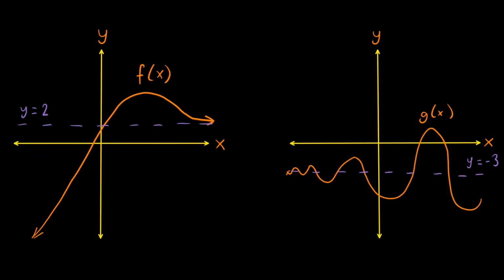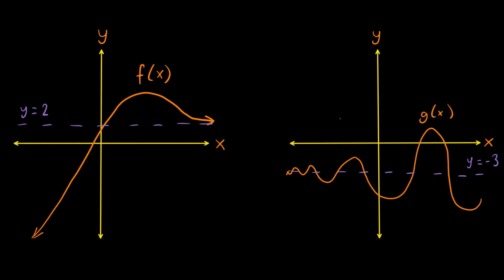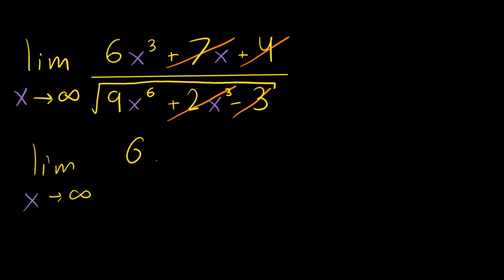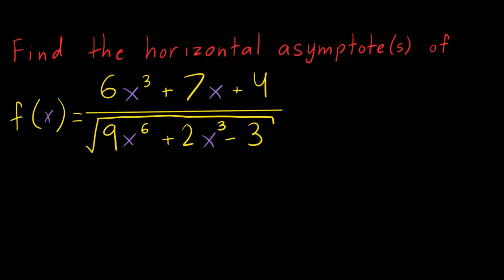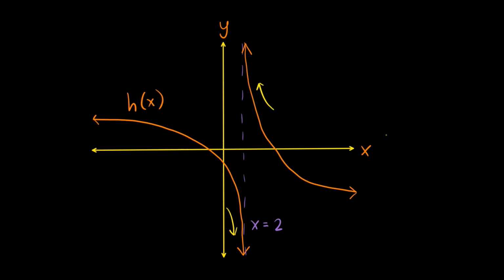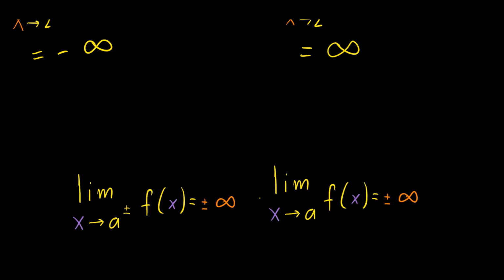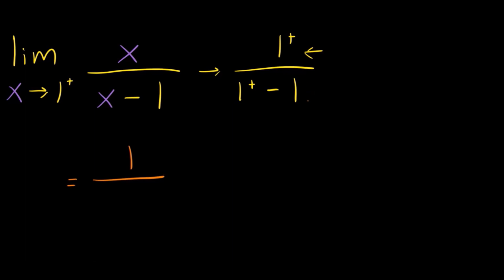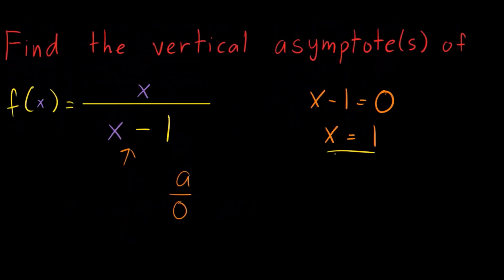Horizontal & Vertical Asymptotes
A video explaining how to find horizontal and vertical asymptotes.